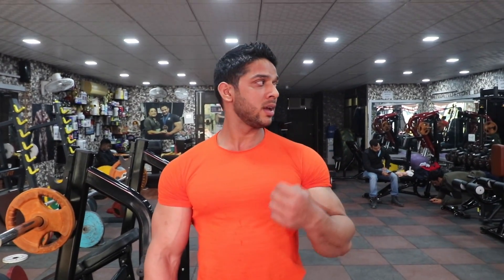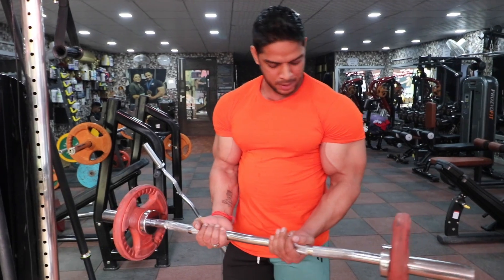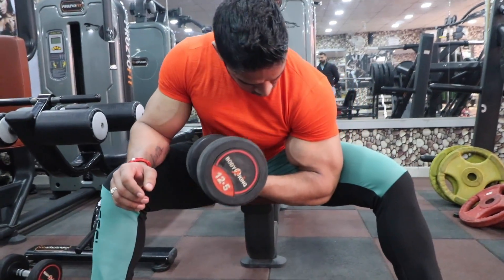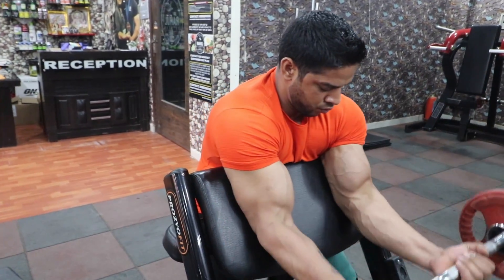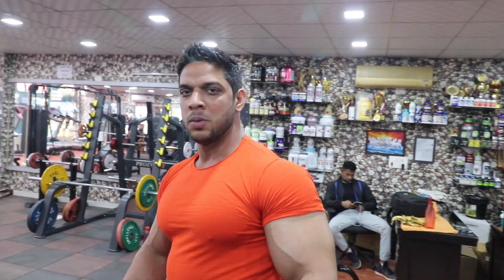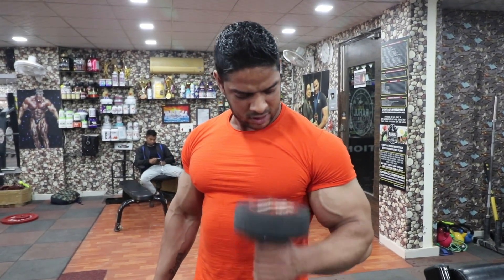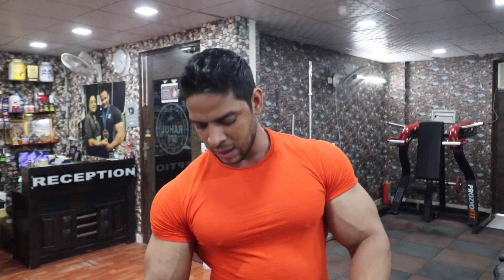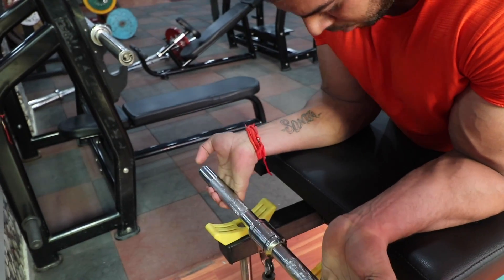Best exercise for biceps peak | build your biceps peak | cutting series | rahul fitness offical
hello our youtube family,
' best workout for biceps peak " . because after your lots of query and comment, finally we have decided to make a video on " our most favourite workout for biceps peak " .
you can also checkout our muscle gain series for intermediate peoples -

if you are training lots of useless exercises or a bullshit training protocol than you can follow this workout routine,which we have shared in this video instead of all bro science.

if you have completed this than next week you can add more volume and progressive overload.

in future,
we will upload regular videos "once in a week"
keep supporting us and keep loving.